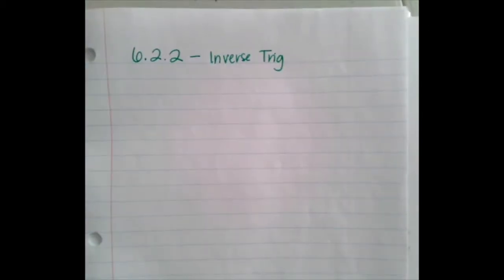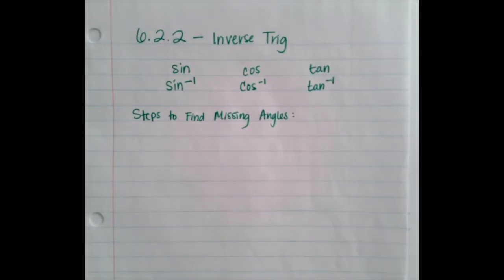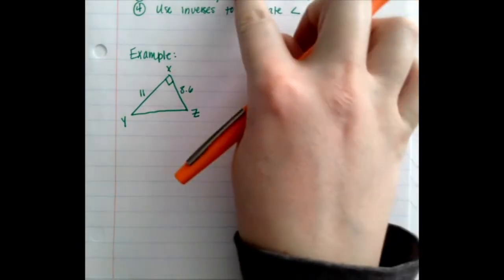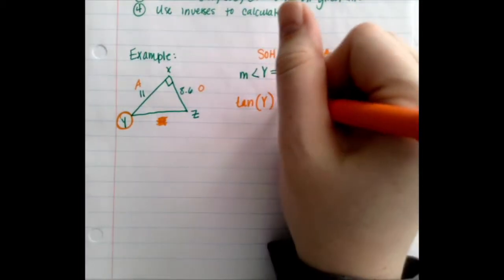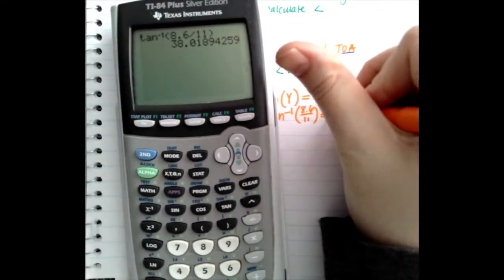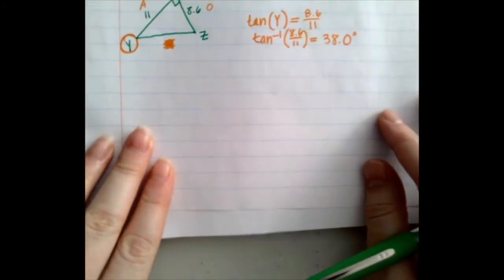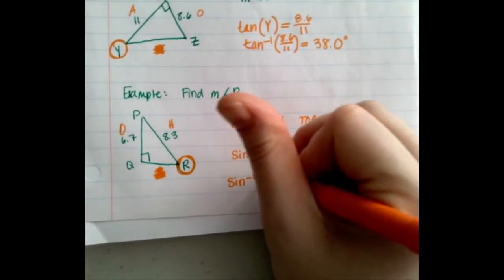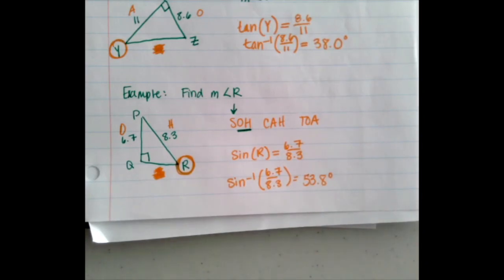Finding Missing Angles using SOH CAH TOA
LT 6.2.2 - This video will go through how to find missing angle measures in right triangles using trigonometric ratios and SOH CAH TOA.